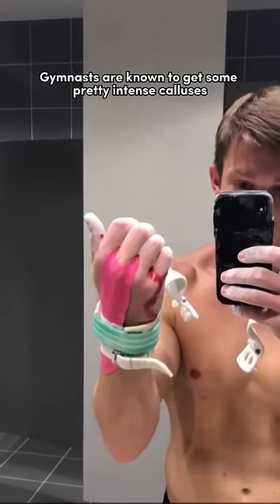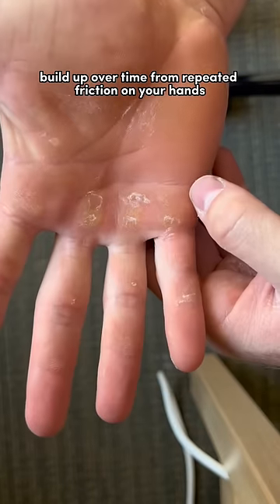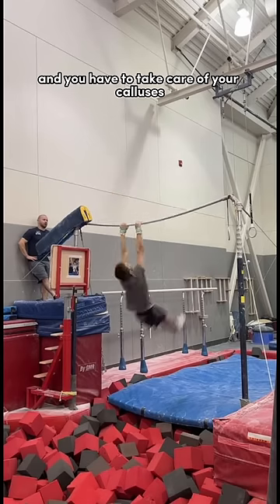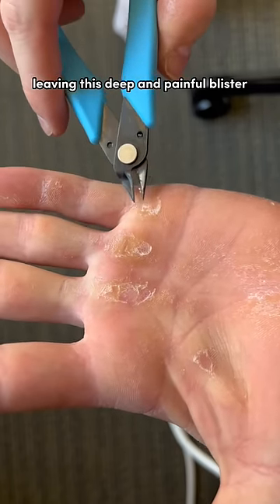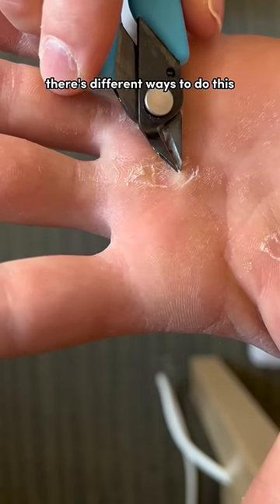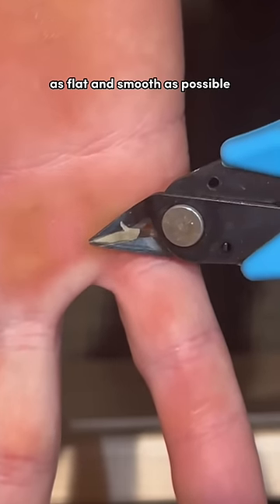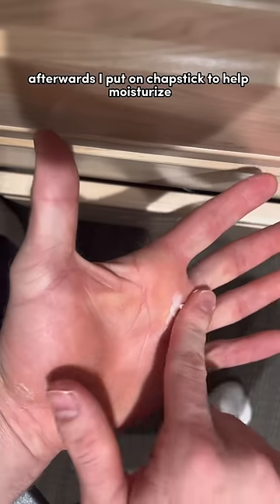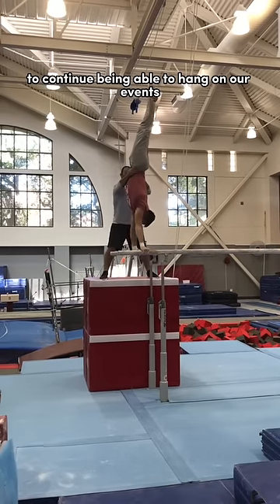Gymnast’s calluses are gross 🤢